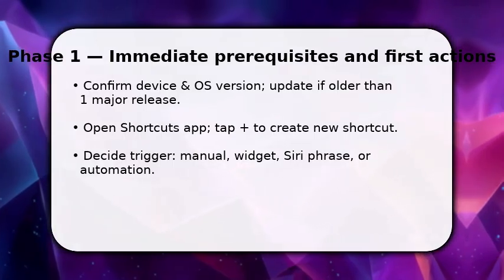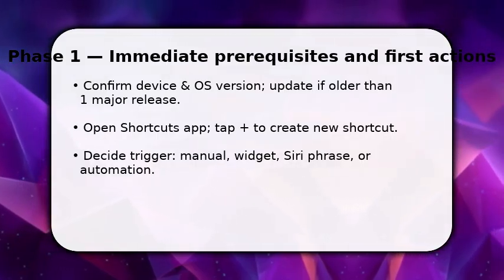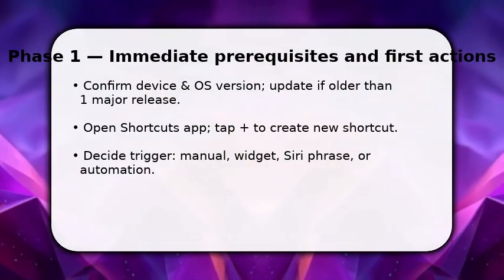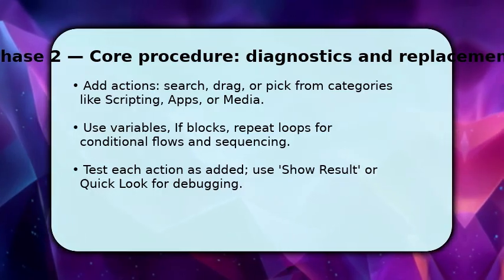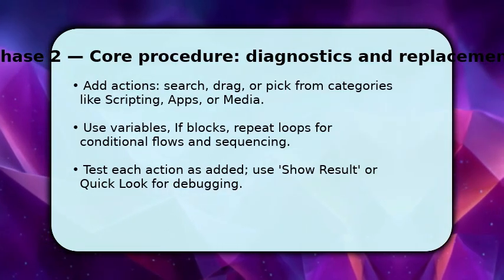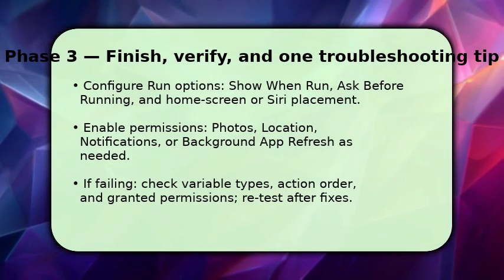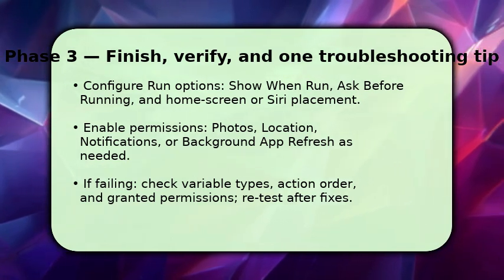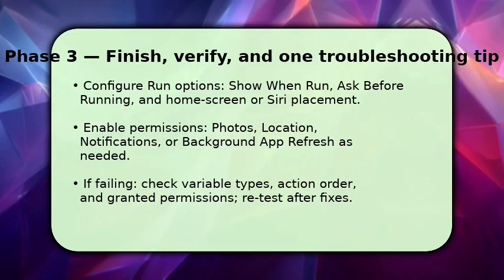How to Set Up Shortcuts - Step by Step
How to Set Up Shortcuts - Step by Step | 🔒 Surfshark VPN Deal — Stay private and secure. $1.99/mo + 3 Months Free ▸

Learn the essential steps to create custom shortcut keys on your computer for enhanced productivity. This video guides you through setting up keyboard and mouse macros, tailoring them to specific tasks or applications.

how to set up shortcuts, keyboard macro setup, mouse shortcut creation, productivity tips, customize your computer' extraneous keys